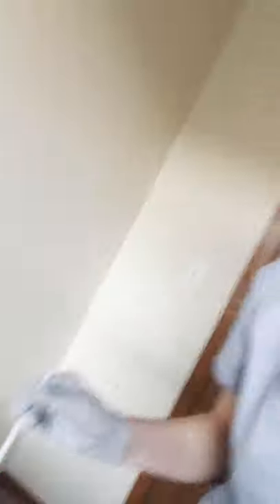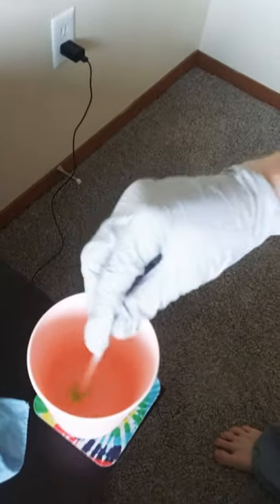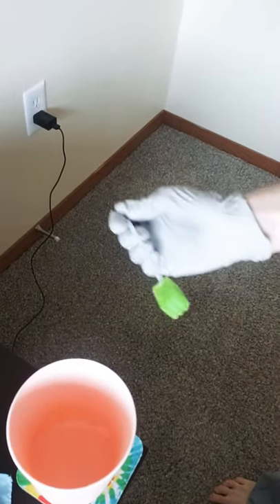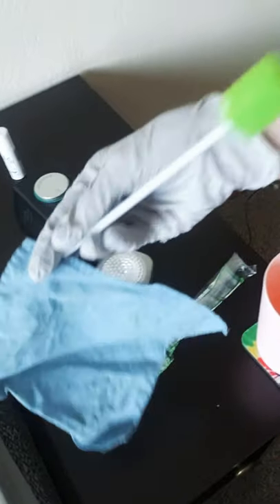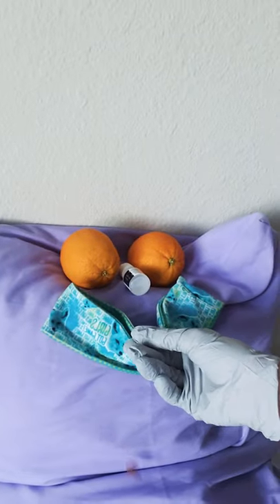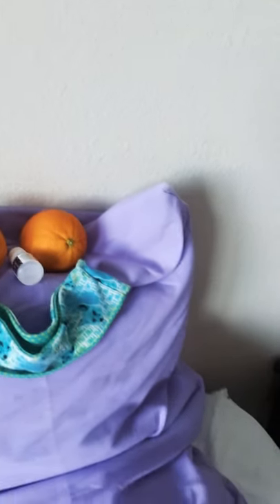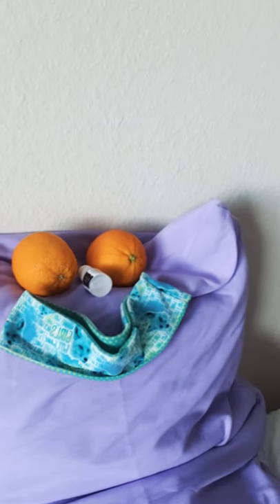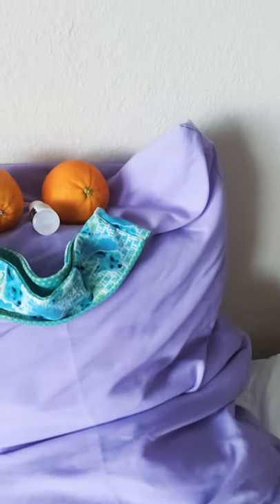What does an SLP do in a hospital?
SLPs work in a variety of settings: hospitals, outpatient/private practice, home health, post-acute care facilities (acute rehab/LTACH, SNFs), schools, early intervention.   SLPs treat a variety of disorders: speech and language (developmental and acquired), voice and swallowing, resonance, transgender voice modification, accent modification, and alternative/augmentative communication devices (AAC).

***This video is geared towards undergrads, grad students, and other people who are interested in what an SLP does in a hospital.   I graduated about 6 months ago and probably did some things in this video that a seasoned SLP would do differently.  Feel free to use this video for discussion purposes.  I got nervous during the video and there are definitely some things I messed up on or missed, but here are a few things to note that I didn't mention***

And of the random things I did (like scratching the pt's leg) were meant to represent all the random things patients ask us to do that aren't our job, but we do them anyway to be nice. 🙂  Only do things you're comfortable with and/or trained to do.  Never be afraid to ask for help, especially in a hospital.

Most of our patients are hard of hearing, so sometimes you need to yell (roughly up to 90 dB).  The majority of patients needing SLP services in hospitals are ages 60-90.

I fed the patient myself, but it's best to have the patients feed themselves if they can. This is the most functional and allows you to see bite sizes.  However, some patients are just too weak or sick to be able to do this.

It's common for other healthcare professionals (HCP) to come in during your visit and take blood, change their IV fluids, etc.

You always want to make sure that the patient is positioned as close to 90° as possible, for the safest swallowing.  If the patient is not positioned properly, call a nurse or other HCP to come and help you.  You will likely need to stand on each side of the patient, grab their drawsheet, and hoist them so that their hips are higher when you move the head of bed (HOB) up for PO.  Be sure to check if there are any restrictions on changing the angle of the HOB, especially if you are in the ICU or they have a drain for intracranial pressure.

It's also good to know if the patient is on oxygen, what type of nasal cannula, and monitor their O2 sats (and respiratory rate) as you're feeding them. You don't want it to drop below 90% (or above 28 for RR).

I did oral care with a toothette in this instance.  Ideally, you would want to use a toothbrush and toothpaste.  Sometimes that is not possible, because the patient has sensitive lips/oral tissues, they're edentulous (toothless), etc.  The point, is that you always want to make sure their mouth (and dentures/teeth) is clean.

I started with ice chips because when patients have not eaten for a while, it kind of "wakes" their throat up.  What to start with is definitely debated among the SLP community and you might hear different answers from other SLPs.  Aspirating on a small amount of water, through a clean mouth, is not the worst thing in the world.

You may have noticed that I skipped the minced and moist texture.  I have found that unless patients seem "iffy" with purée, they usually do ok jumping to soft and bite-sized.  If the patient doesn't clearly do well with certain consistencies, it would be best to get an x-ray (modified barium swallow study MBS / video fluoroscopic swallow study VFSS) or fiber-optic endoscopic evaluation swallowing (FEES).  If you are not able to get imaging, you could crumble up graham cracker into the applesauce to mimic minced and moist.  You could also just be conservative and put them on purée for now, then come back tomorrow and see how they do with soft and bite-sized.

Acronyms:
SLP : Speech-Language Pathologist
PO : per os (Latin for "by mouth")
NPO : nil per os (Latin for "nothing by mouth" = Do not feed patient/no drinks/no oral meds)